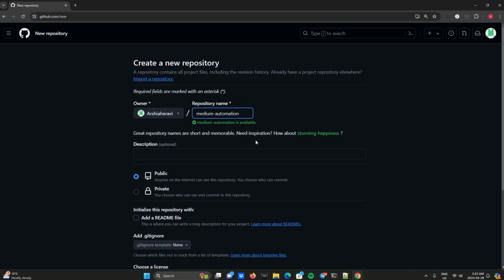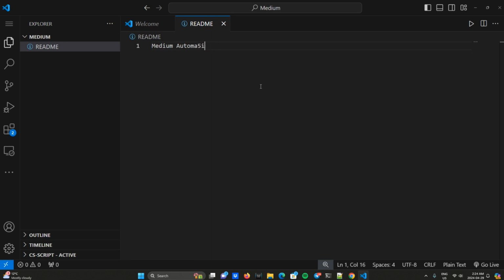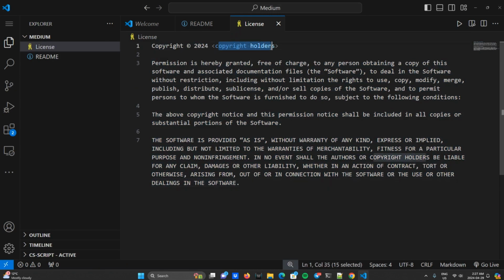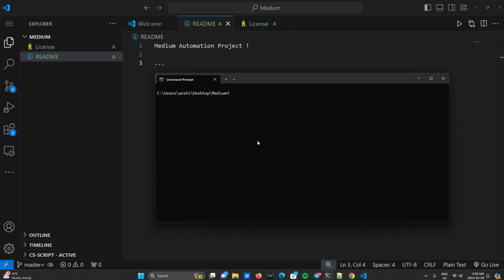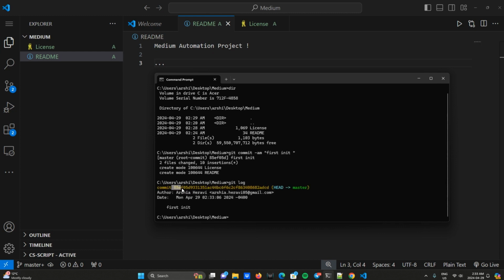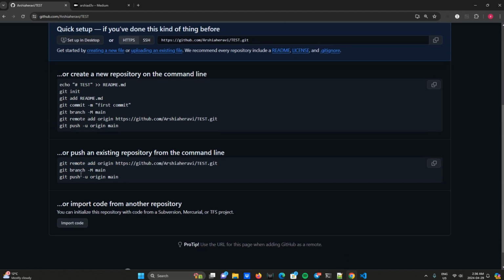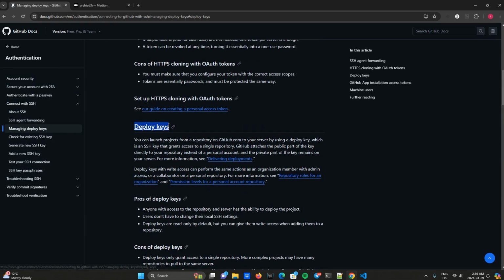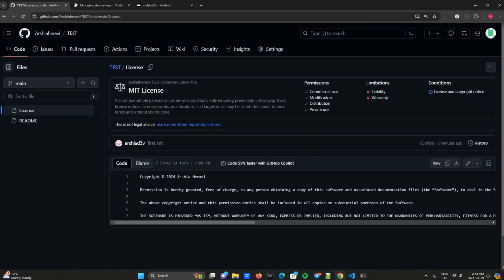Mastering Git Push: The Ultimate Beginner's Guide to Pushing Code to GitHub